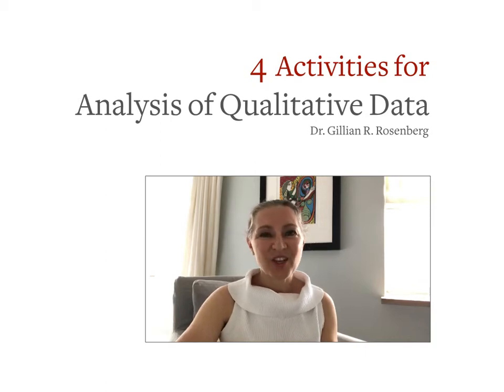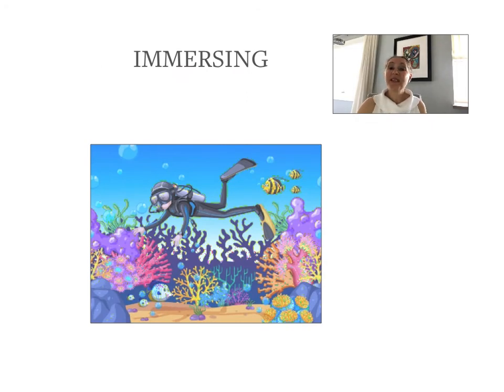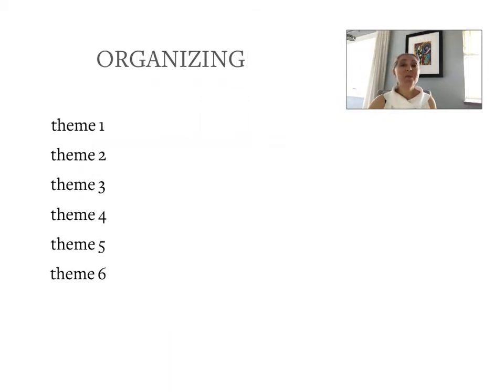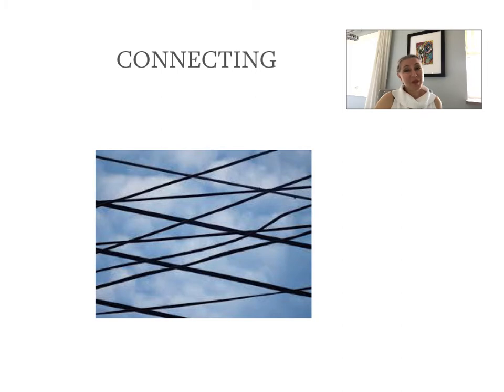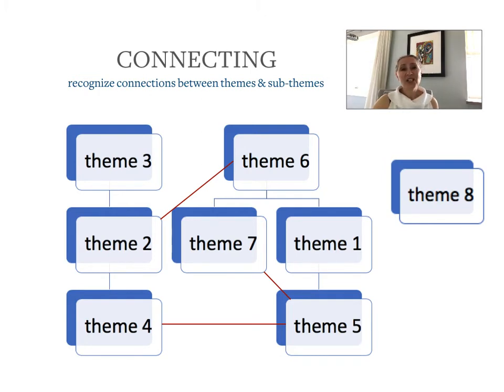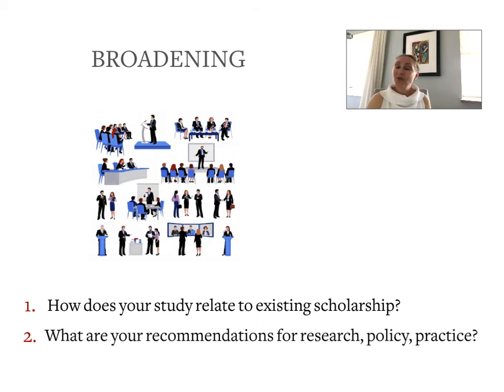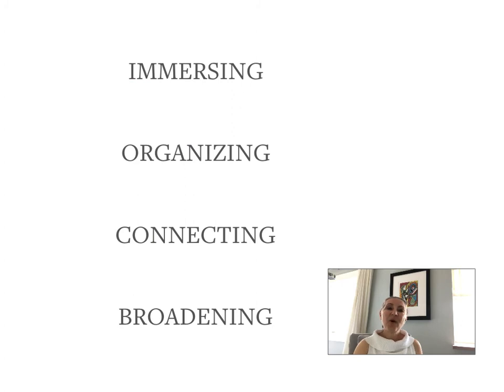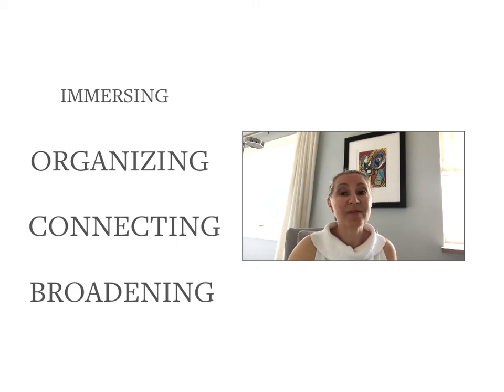4 Activities for analysis of qualitative data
In this video, I break down the overwhelming task of analyzing qualitative data into 4 activities.